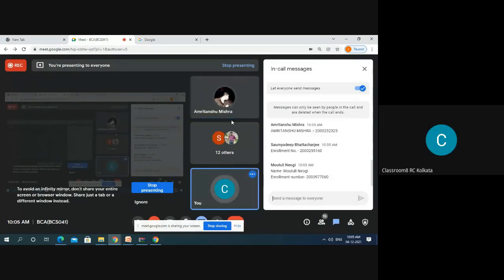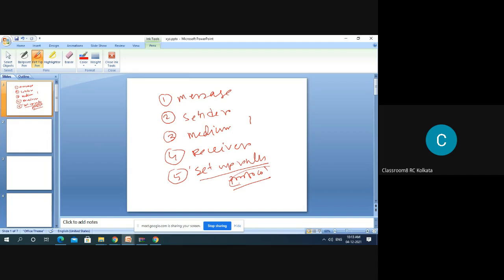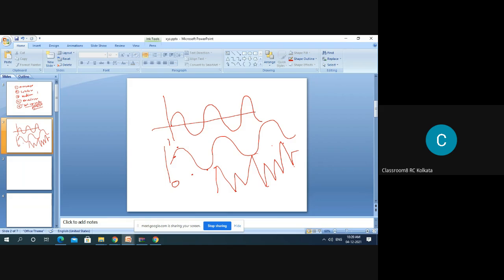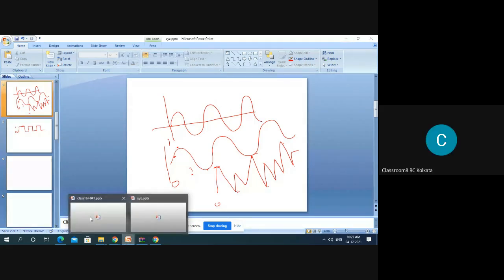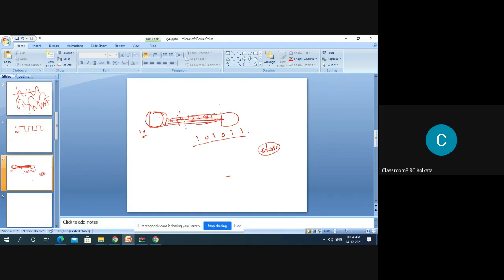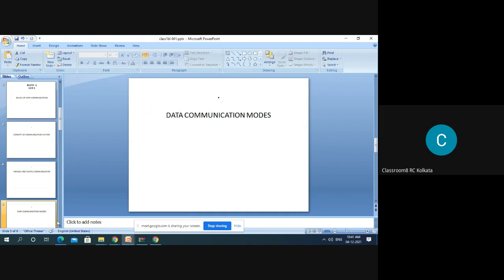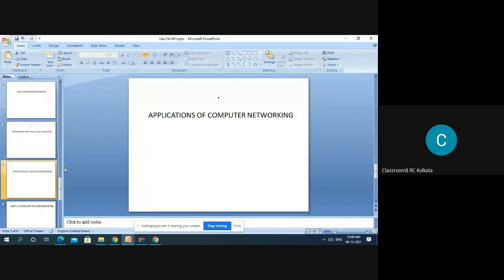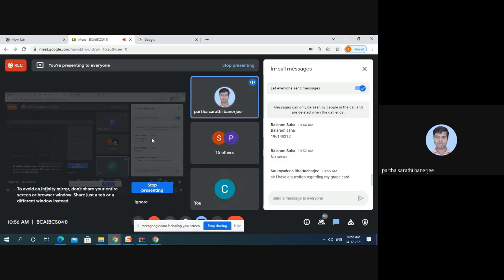IGNOU RC KOLKATA ONLINE CLASS Prog BCA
BCABCS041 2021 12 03 at 20 34 GMT 8